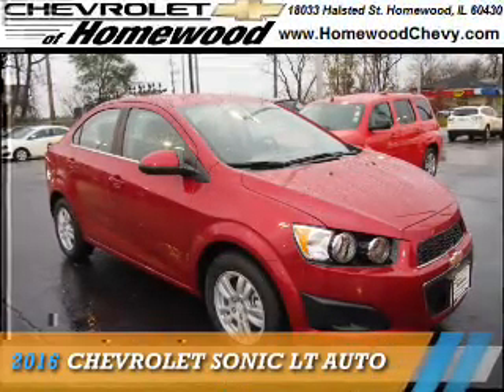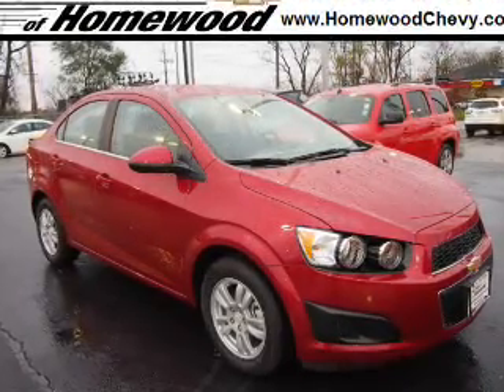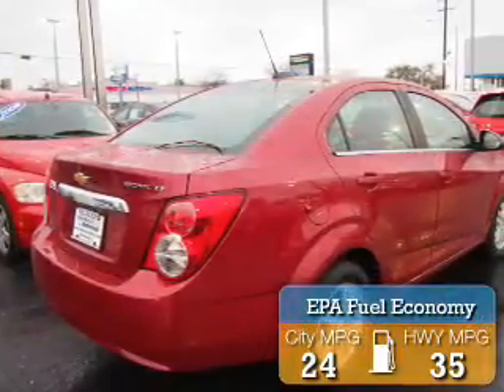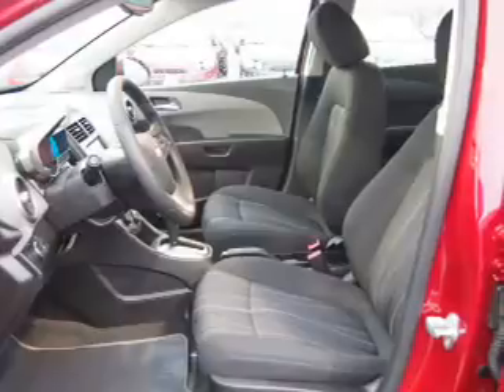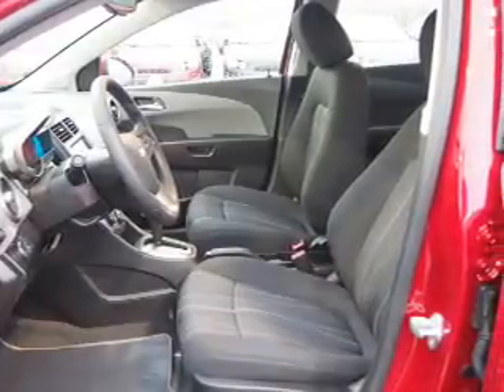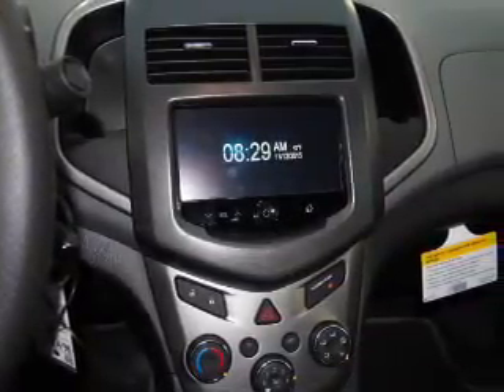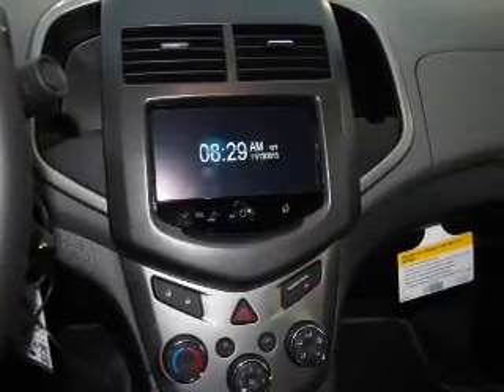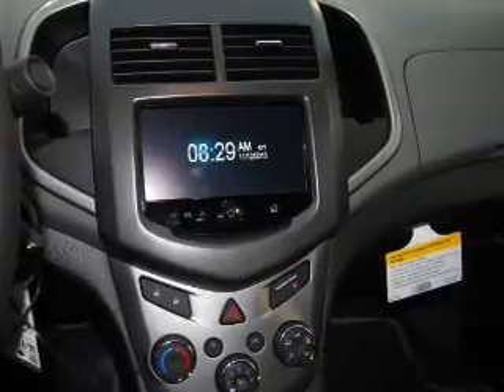2016 Chevrolet Sonic 16437 - Homewood IL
Year: 2016
Make: Chevrolet
Model: Sonic
Trim: LT Auto
Engine: 1.8 liter 4 Cylindercylinder FWD
Transmission: Automatic
Color: Red
Mileage: 2
Address:
18033 Halsted St
Homewood, IL 60430
VIN:1G1JC5SH2G4126268